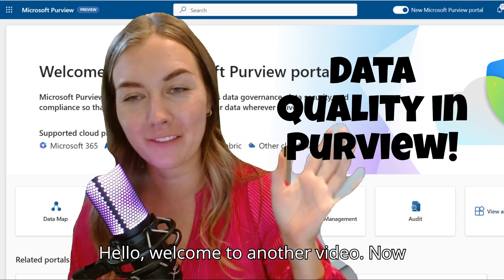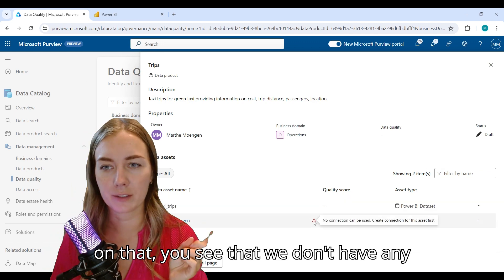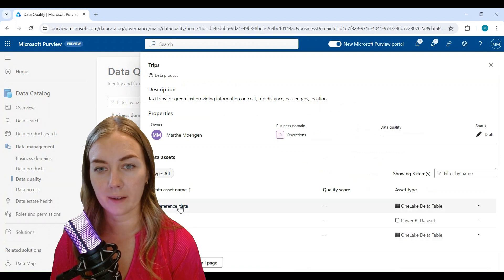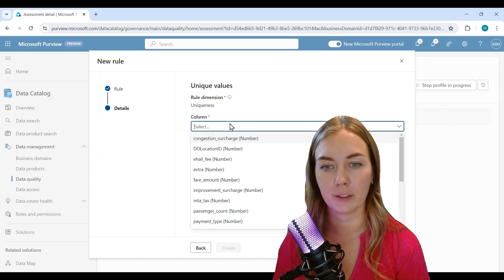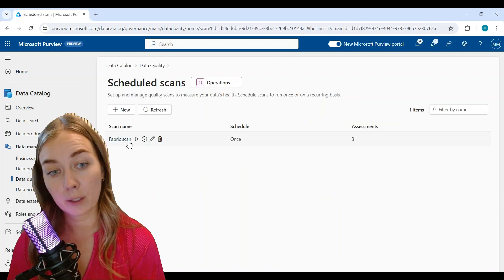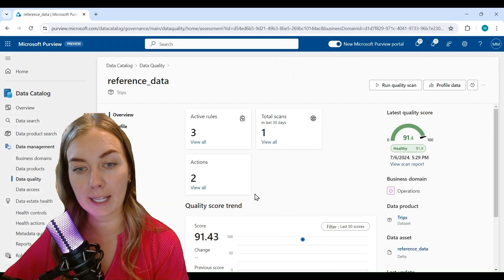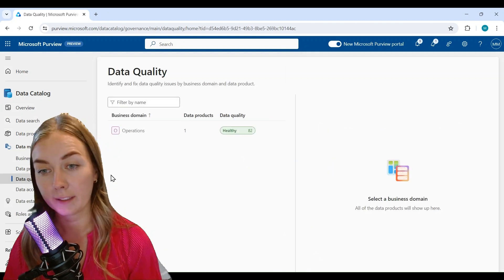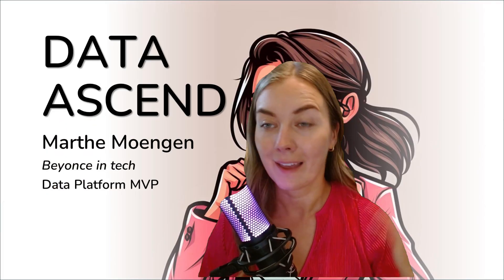Data Quality on your Fabric data products in Purview!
How do you start that Data Quality monitoring for your data products in Microsoft Purview?
In this video, I show you how - BUT make sure to register a Data Product connected to a source and Data Assets first. ✅

AND your Purview service principal needs CONTRIBUTOR access to the workspace where the data asset you want to monitor data quality lies. 🔧

Check out my Purview playlist for the first steps on your Purview journey!  😍